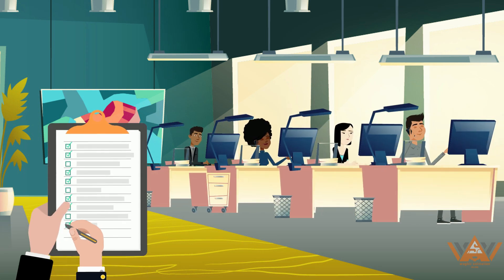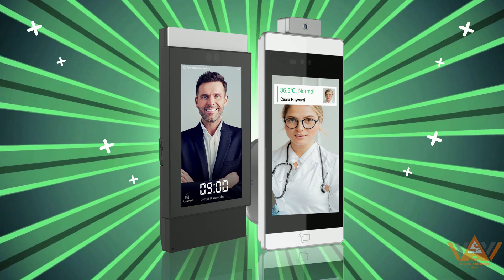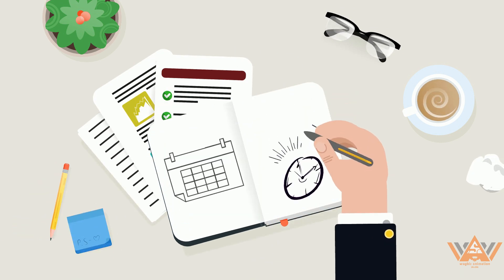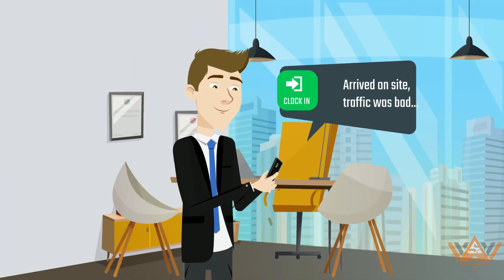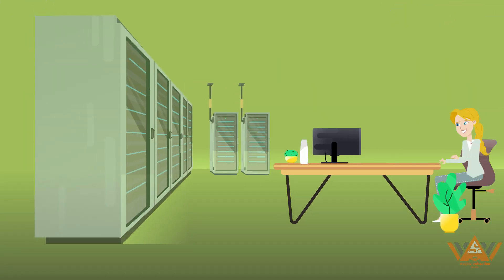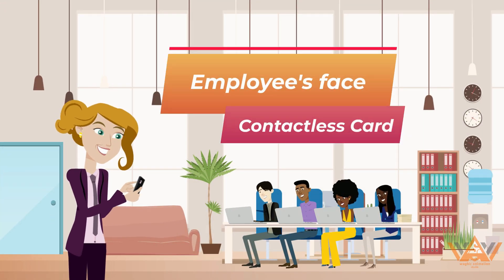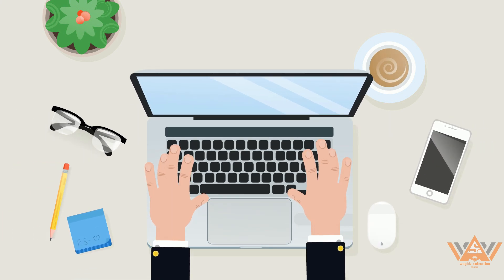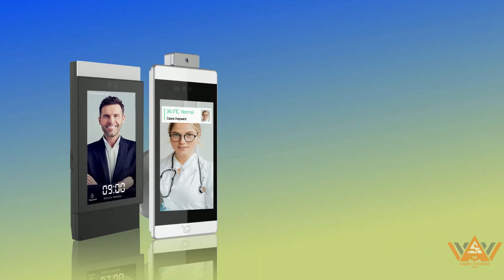2d Animated Explainer Video BUNDYPLUS VIDEO 2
to get more information on the Animations styles we offer

Our team of talented animators and audio editors will be thrilled to work on your project.

When we are focused on exposing our marketing efforts to the maximum number of people, video is the answer. If you feel video explainers videos are just another over hyped, passing fad, think again. In fact, online video is gaining strength as a source for content marketing.  By 2020, videos will account for 90% of all consumer internet traffic.

Nielsen claims 64% of marketers expect video to dominate their strategies in the near future.

When it comes to potential reach, video is peerless. YouTube receives more than one billion unique visitors every month -- that's more than any other channel, apart from Facebook. This is why your Company needs an explainer video

Engage viewers and they will share the video with others. They will spend longer on your website and more time interacting with your brand. For any social media campaign, any SEO exercise, video is without doubt one of the best tools in the kit.

We look forward to hear from you !

Make your business GO VIRAL. Get a full custom made Animation for your business, app or service. Engage your audience and attract new customers with a stunning explainer animation that will skyrock your online presence.

Animation is one of the most cost-effective GUERILLA MARKETING tools available online.

Pitch your business idea with a stunning animation ! We create simple animated  videos that explain your company's value proposition in under 2 minutes. We offer our video marketing services to start-ups, medium and large companies to help simplify their message in a fun and entertaining format.

We offer :

Whiteboard animation / Whiteboard video explainers
2D video explainers
Professional Voice Over included in the price !